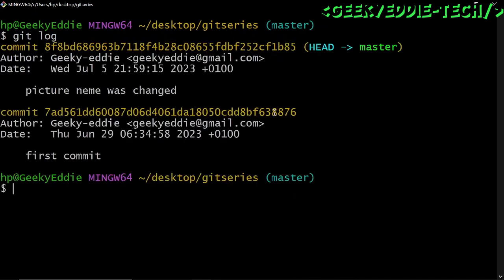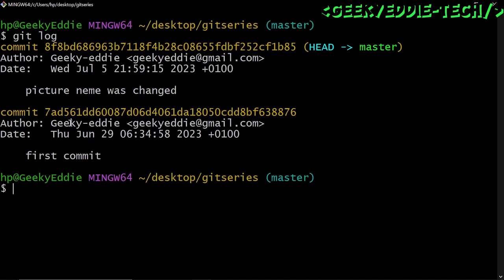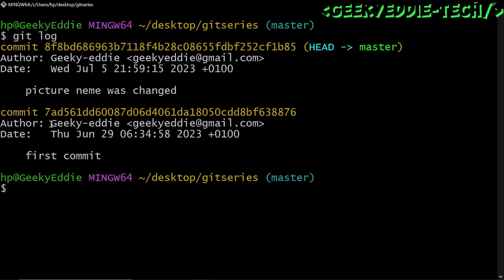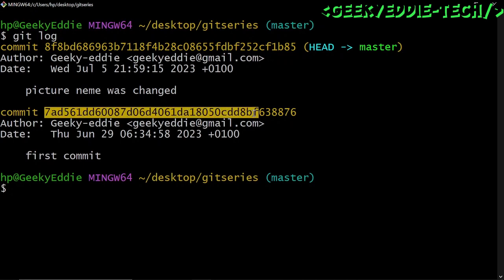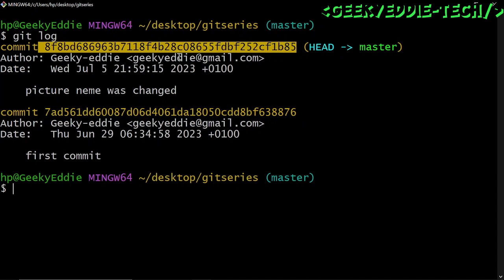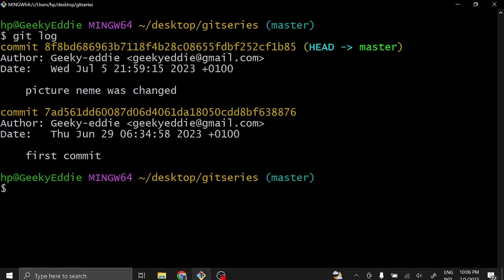How to display commit logs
In this video, we will guide you through the steps to display commit logs in Git. You'll learn about different options and commands that allow you to retrieve detailed information about commits, such as the commit message, author, timestamp, and associated changes.

We'll cover Git commands such as Git log and Git show, which provide insights into commit history and individual commits. You'll also learn how to use flags and parameters to customize the output, filter commits based on criteria such as date range, author, or specific files, and explore the commit graph to visualize the project's development timeline.

Additionally, we'll discuss techniques for interpreting and analyzing commit logs effectively. You'll learn how to navigate through the log output, identify relevant commits, trace the evolution of files or code segments, and understand the context and purpose behind each commit.

Chapters:
00:00 commit logs
02:22 Quiz time